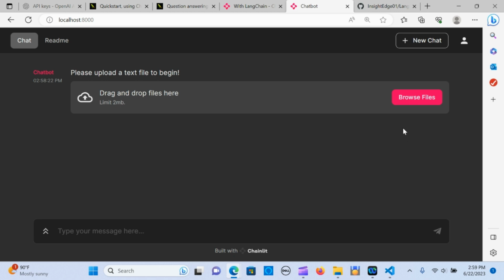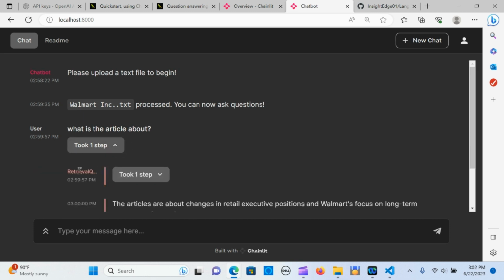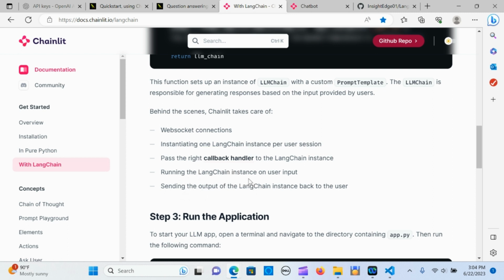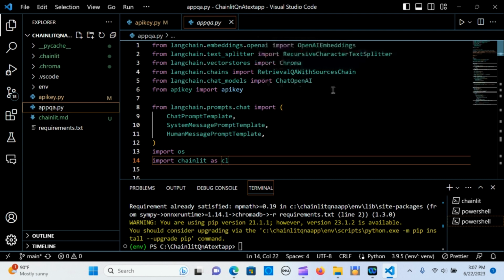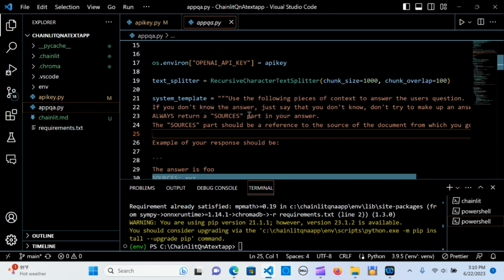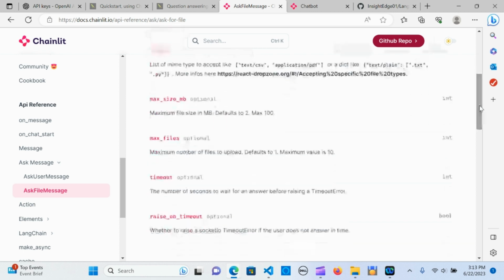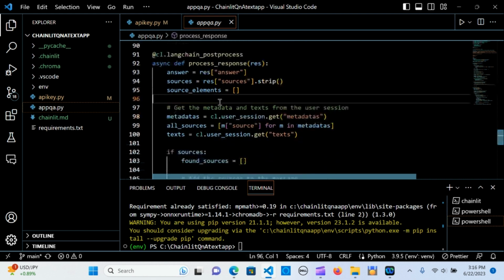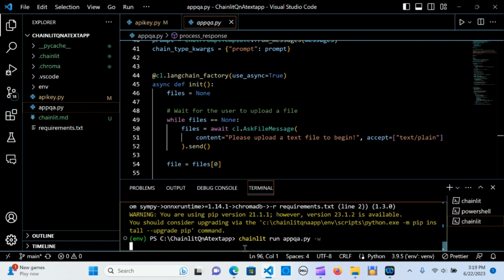Chainlit: Build LLM Apps 10X Faster | Build ChatGPT-like UI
Chainlit is a Python package available as open source, designed to expedite the process of constructing and distributing LLM (Language Model) applications with remarkable speed. By incorporating the Chainlit API into your pre-existing codebase, you can effortlessly establish a ChatGPT-like interface within a matter of minutes.